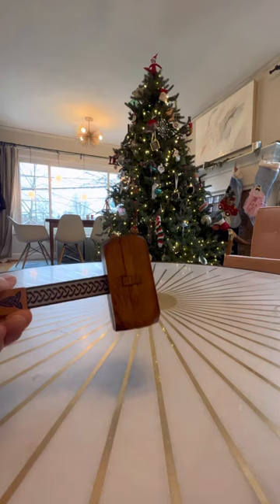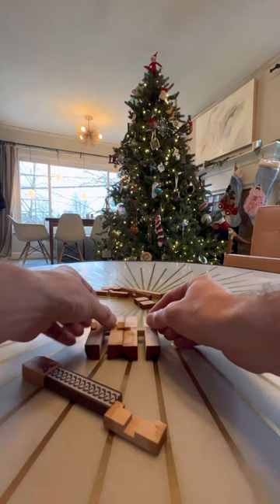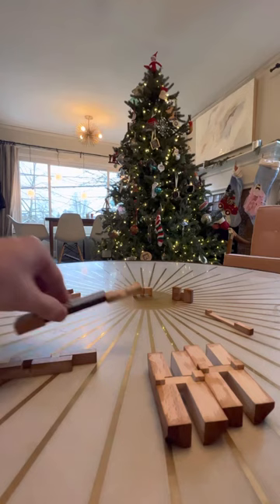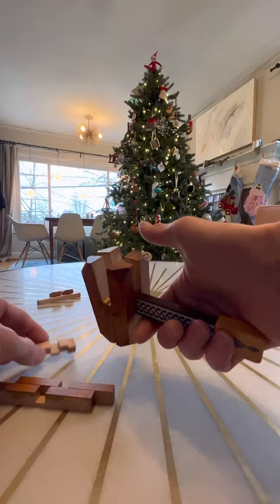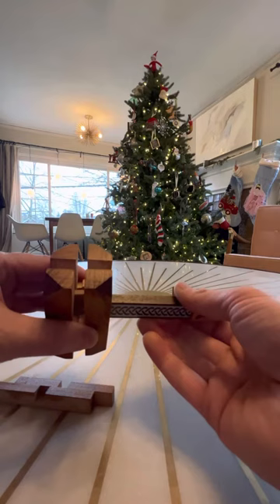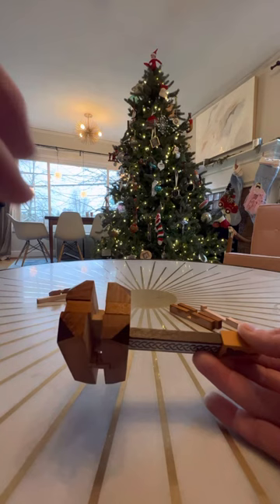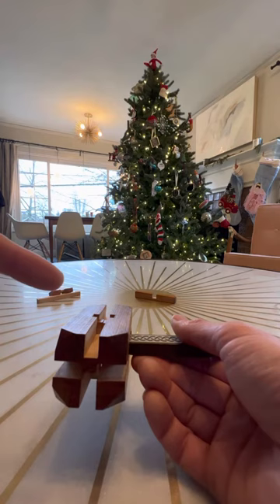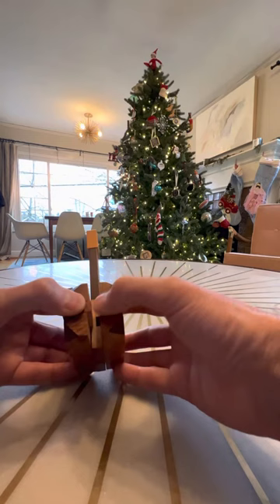How to solve the Thor Hammer Puzzle (level 3)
A great present for the holidays, that can be solved by looking at the symmetry and patterns of the pieces